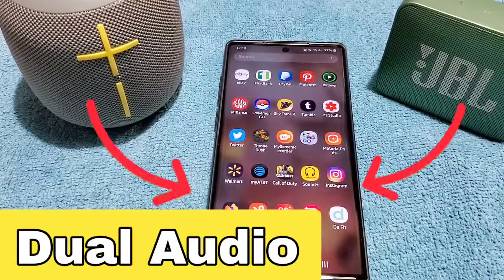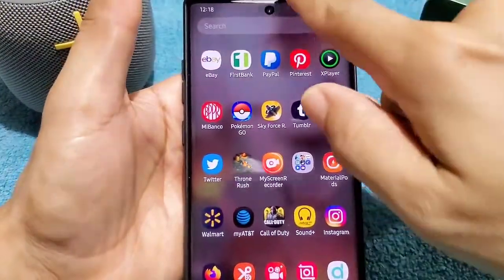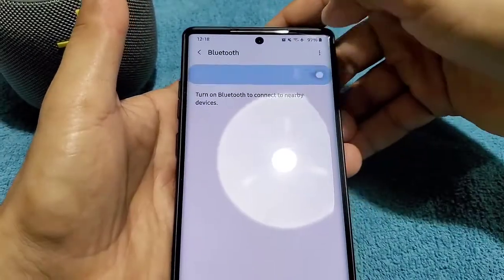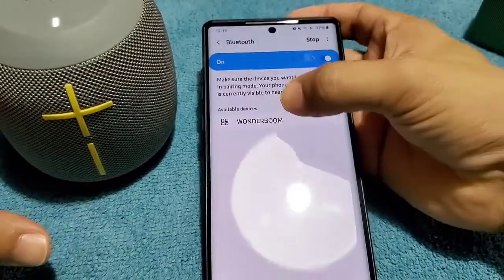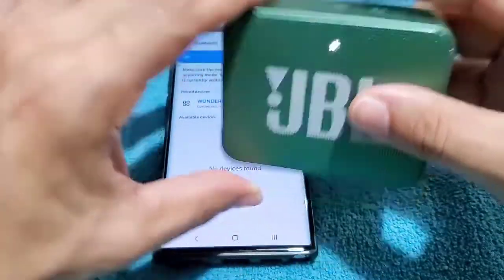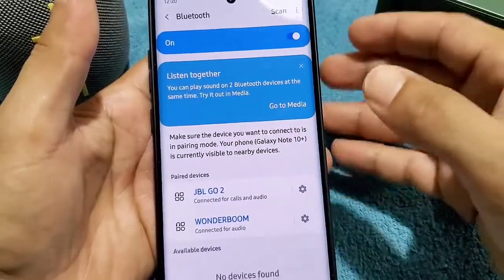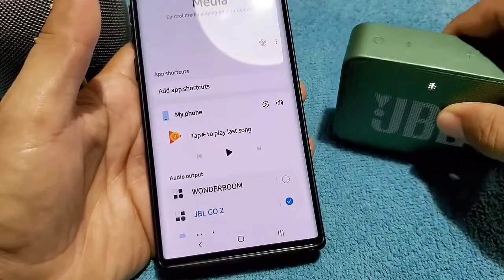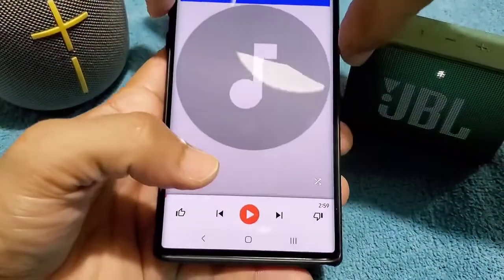how to connect 2 Bluetooth speakers dual audio mode samsung android 10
A guide on how to connect 2 Bluetooth speakers to Samsung Android phone with Android 10 or Android 11 using dual audio mode